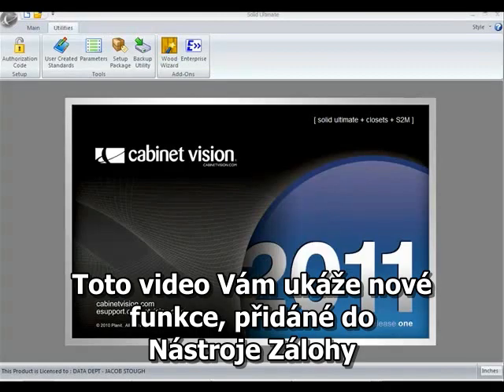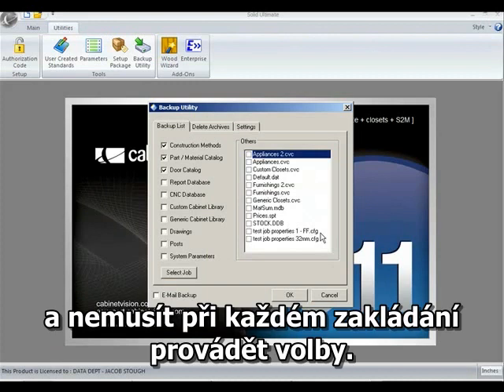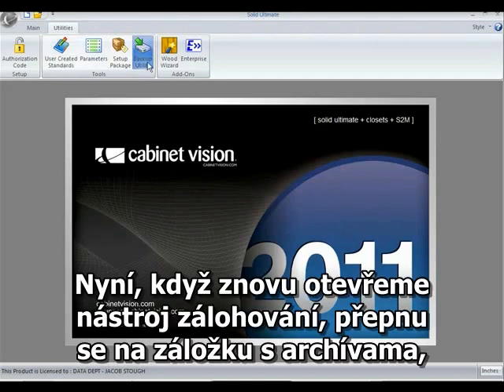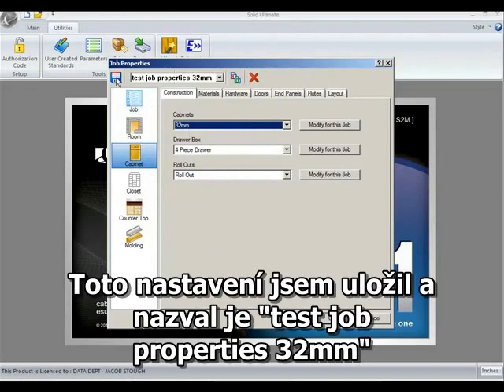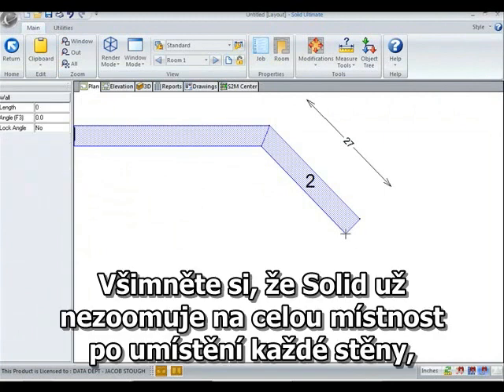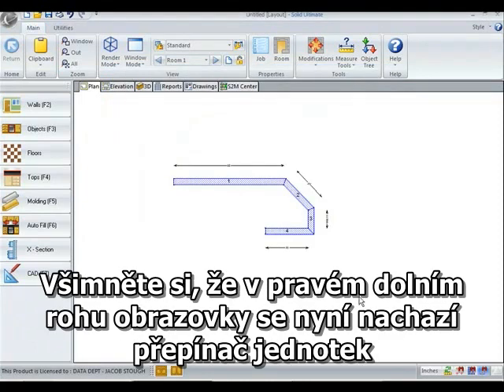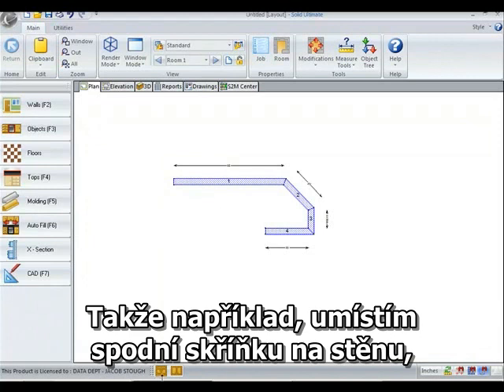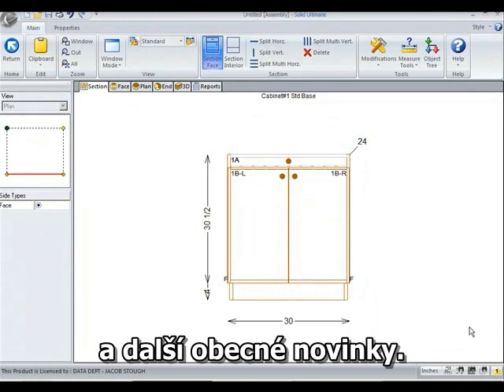Cabinet Vision 2011 R1 Backup Utility and General Items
Video popisující novinky přidané do nástroje zálohování a několik obecných novinek.